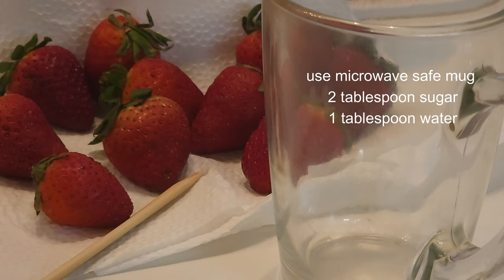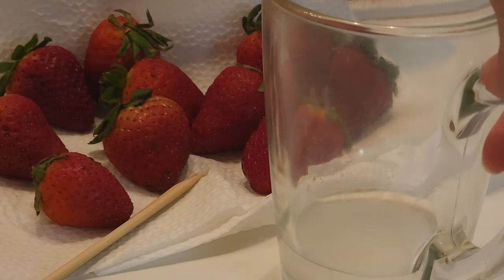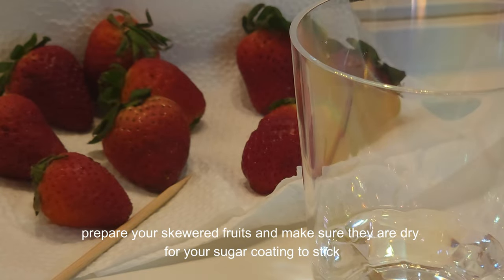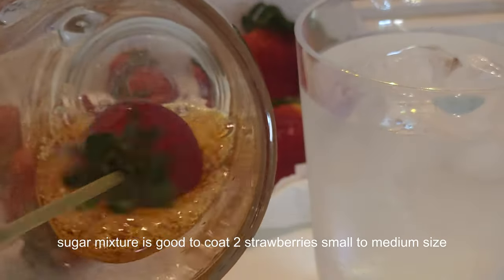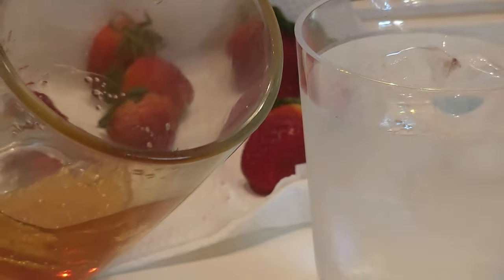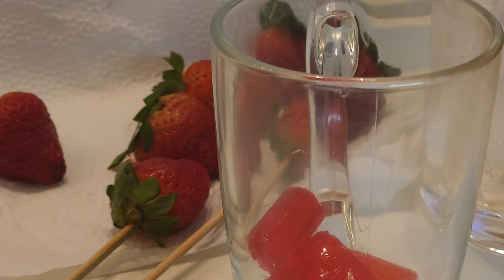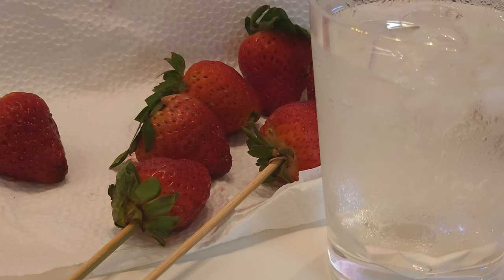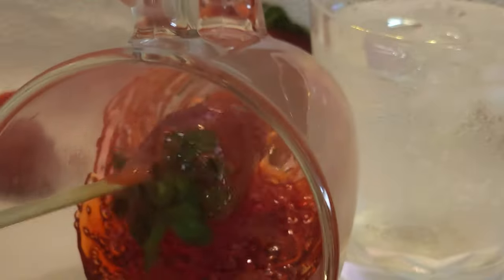Tanghulu🍓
Everything you need to know before making a microwave Tanghulu. This video explains how to make your instant Tanghulu / Candied Fruit safely with your microwave at home.I tried making this viral and trending microwave instant Tanghulu or Candied Fruit ever since and it's perfectly safe as long as you know how to use your microwave and be careful. This Tanghulu hack whether you use sugar and water mixture or Jolly Rancher the process is the same, simple and quick. You need to know that when you follow an instruction on a viral recipe on how to do it. You must study the steps. There are factors to consider to achieve a perfect Tanghulu. Your microwave is not the same as the one who shared the recipe. It's always safe to do a minute first and then 30 seconds intervals when heating your sugar mixture or melting your Jolly Rancher candy.To avoid burn injuries, breaking bowl, mug or plate, use only microwave safe. A lot of people are doing this hack because it's instant and easy but again do it with caution. Don't be intimidated this only took 90 seconds for my microwave. Try it if you are in the mood of having Tangulu at home.